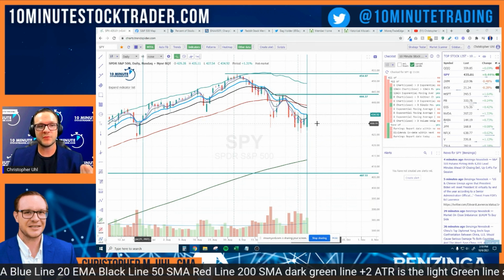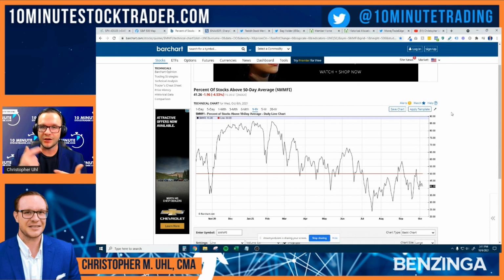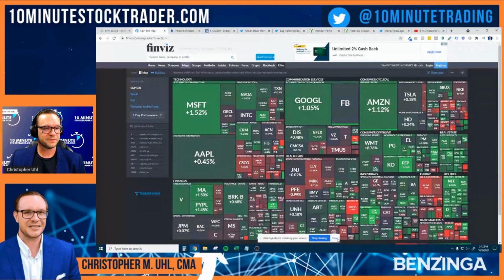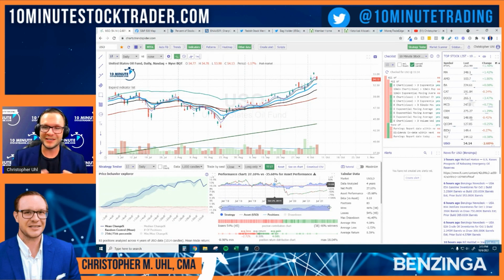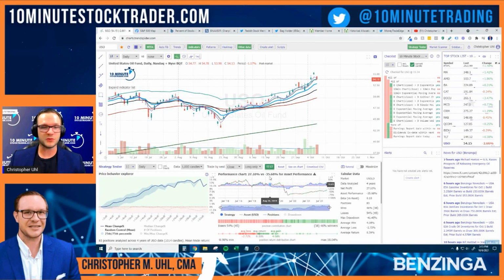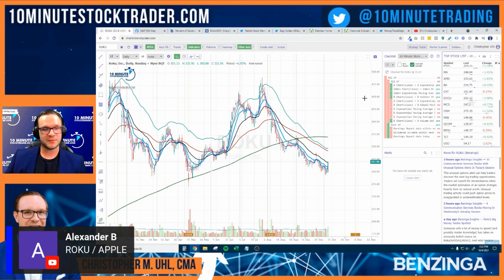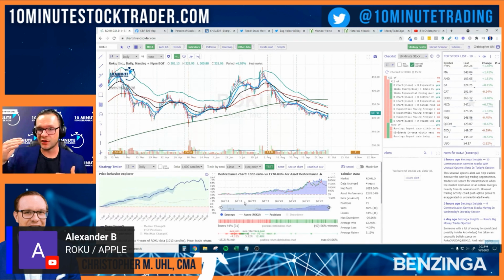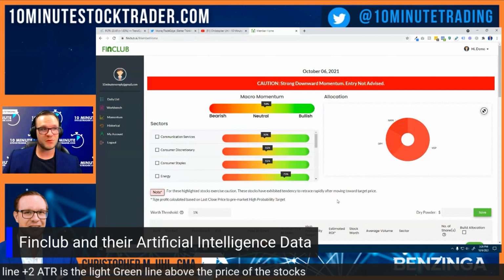Stock Market Crash Alert: DO THIS NOW!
To find out more about Stock Market Crash Alert you must

The video is presenting Stock Market Crash Alert   but also try to cover the following subject:
-stock market sell-off

 Something I observed when I was searching for details on Stock Market Crash Alert was the lack of relevant details.
Stock Market Crash Alert nevertheless is a subject that I understand something about. This video therefore should matter and be of interest to you.

If you were trying to find more information about the stock market crash or stock market collapse did this video assist? Maybe you wish to comment listed below and let me understand what else I can help you with or information on Stock Market Crash Alert.